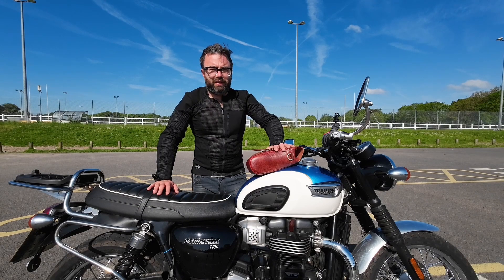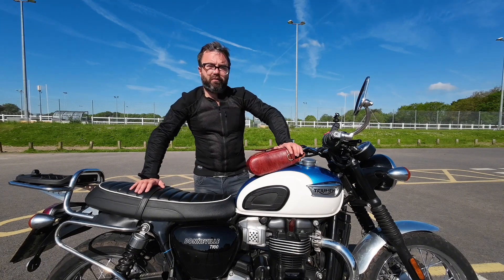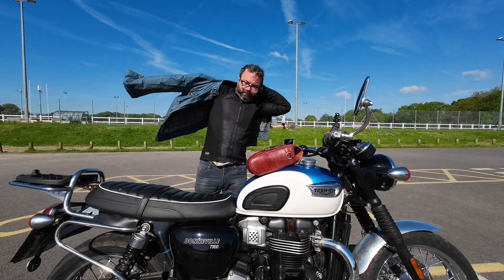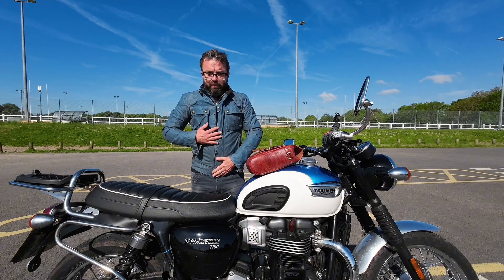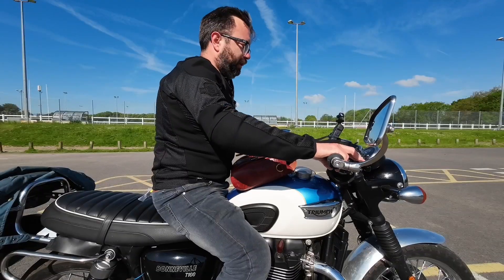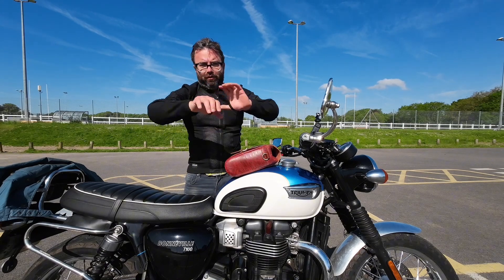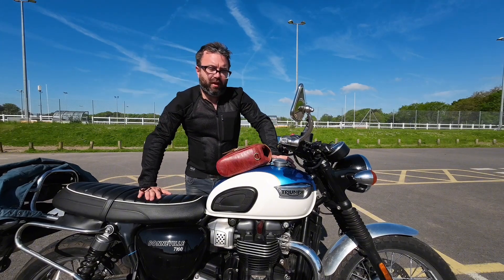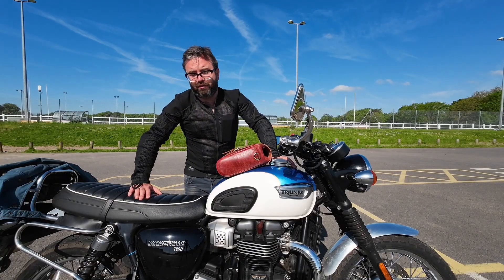Summer Motorcycle Jacket - Knox Ubrane MK2 Pro review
Review of the AA rated Knox Urbane MK2 Pro. The jacket that can be worn on its own with no other jacket required. See what I think now the weather is better!